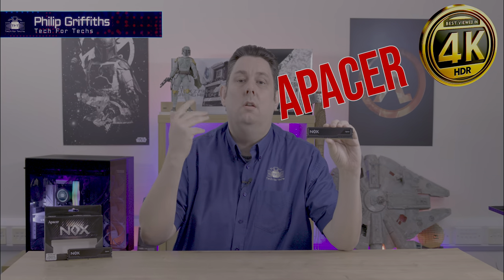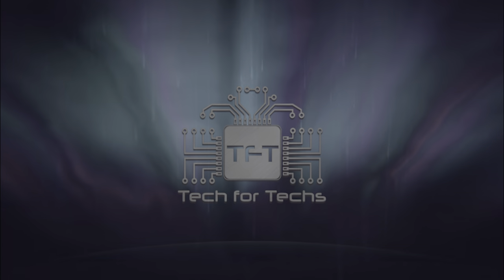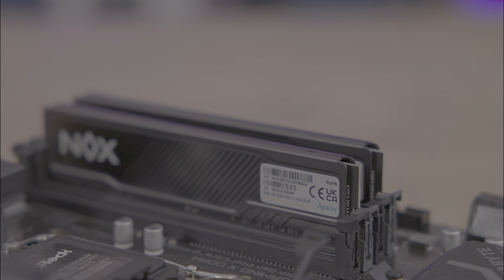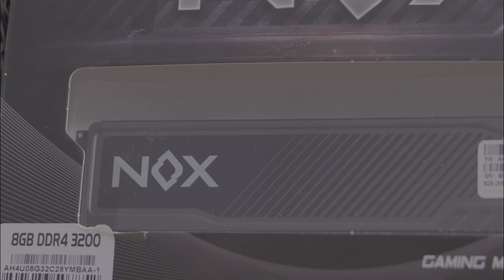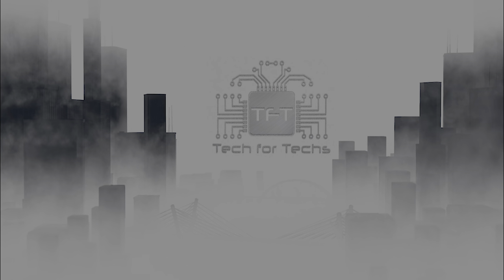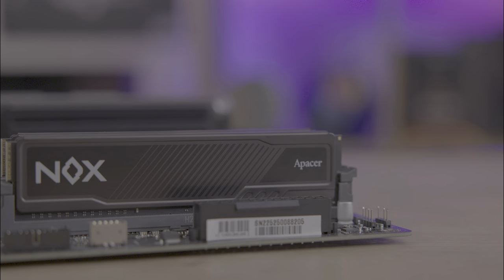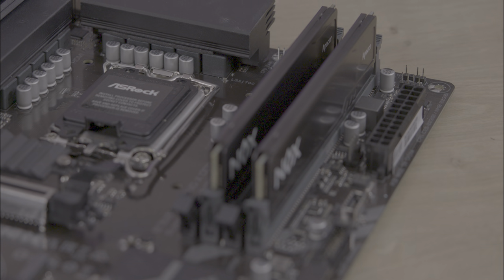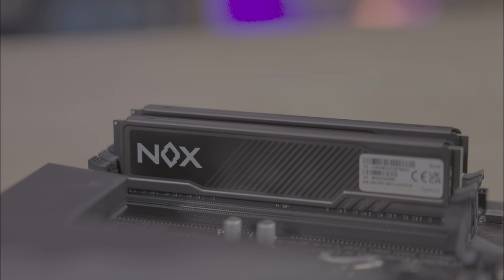Apacer NOX DDR4 RAM - Good Speed For A Good Price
HIGH CLASS ALUMINIUM HEAT SINK
The mysterious black and minimalist designed high class aluminium heat sink is not only great with heat dissipation but also shows the gamer's bursting energy instantly!

METICULOUSLY SCREENED DRAM ICs
Based on Apacer's long term experience in the industry, the meticulously screened DRAM ICs ensure excellent stability and compatibility with major motherboards.

INTEL XMP 2.0 SUPPORT
Supporting Intel's XMP 2.0, users can one step overclock without manual adjustments of BIOS parameters.

HIGH STABILITY FOR BEST EXPERIENCE
Low latency, lower power consumption with less heat and higher reliability provides users the fastest speeds and the highest stability when it comes to gaming and overclocking.

QVL COMPATIBILITY CERTIFICATION
Ensuring its stability with all motherboards on the QVL (Qualified Vendor List) through multiple compatibility verifications with most mainstream motherboard manufacturers.

SPECIFICATIONS

Product Name
NOX DDR4

Memory Technology
DDR4

Desktop/Laptop Memory
Desktop Memory

Capacity
8GB

Frequency
3200 MHz

Voltage
1.35V

Cas Latency
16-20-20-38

Memory Architecture
x8 FBGA DRAM Chip

Intel XMP 2.0
Yes

PIN
288-pin

Package
Single Package

LED
No

Certification
RoHS, CE, FCC, RCM, VCCI, JEDEC

Warranty
3 Years

Category
Science & Technology